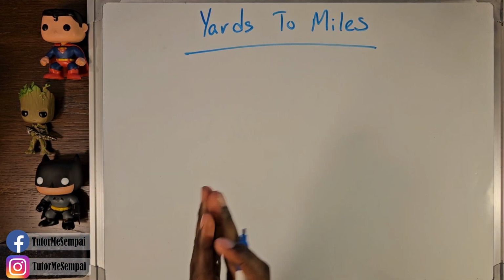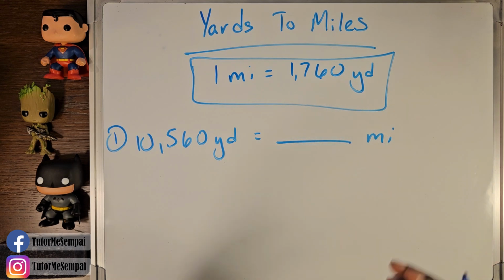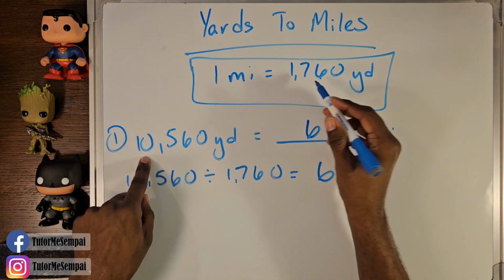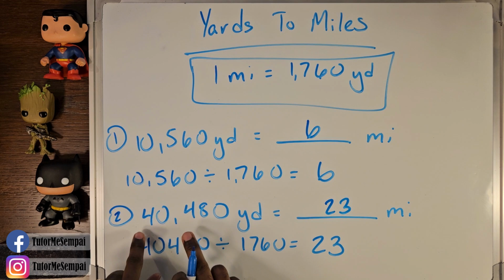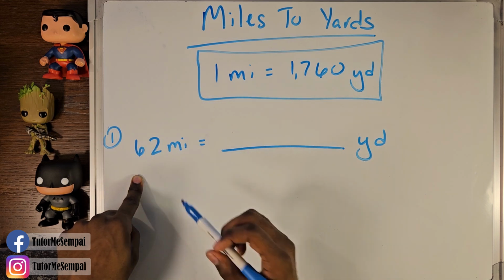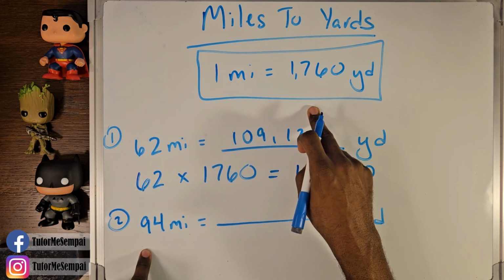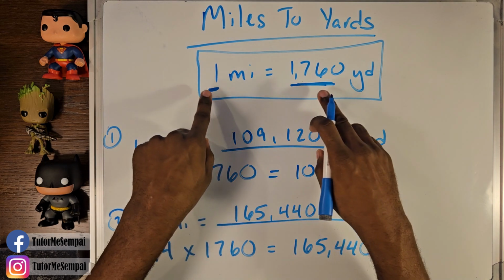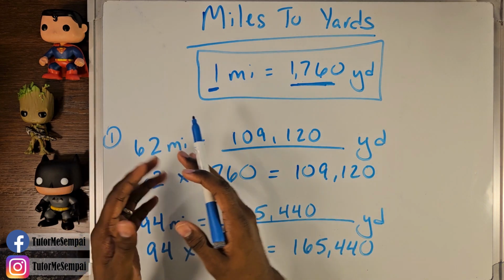Unit Conversions Between Miles And Yards ~ 5th Grade Tutor Me Sempai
In this 5th grade video, we will be going over unit conversions between miles and yards. As long as you know how many yards are in 1 mile, you can do any conversion from miles to yards or yards to miles. If you are ready to see how, join Tutor Me Sempai now!!!

Timecodes
0:00 - Intro
0:42 - Yards To Miles
3:46 - Miles To Yards